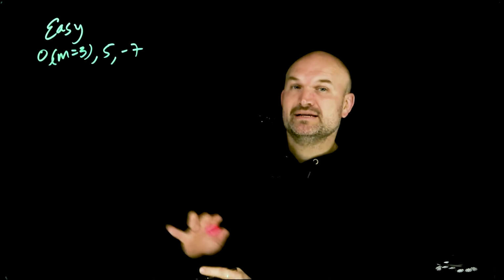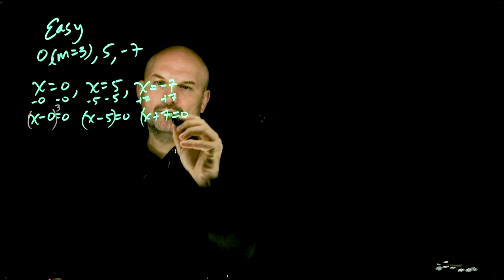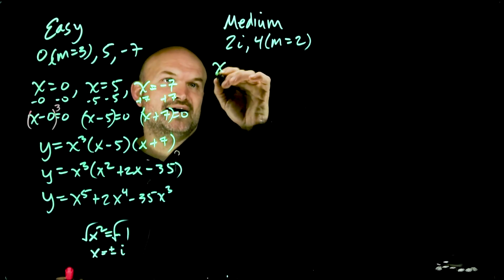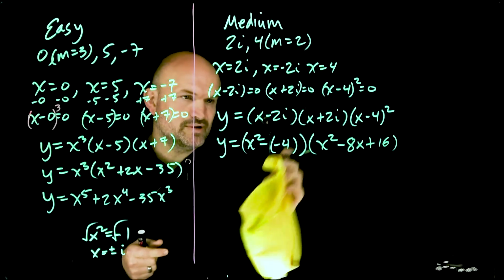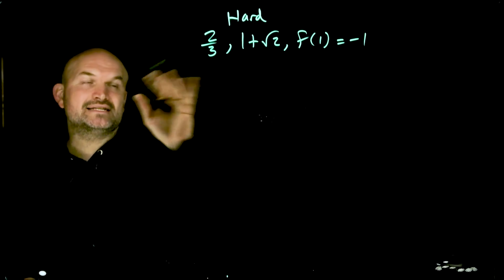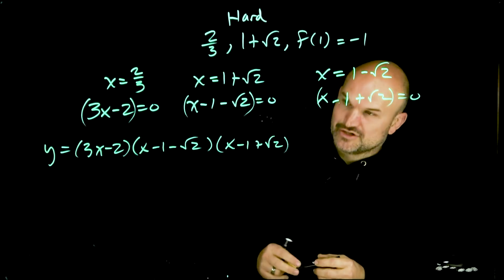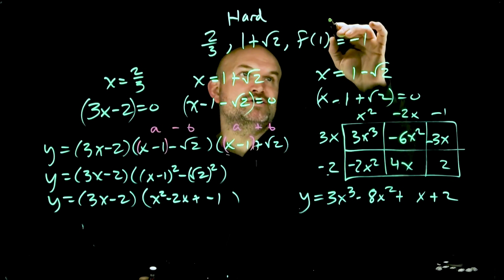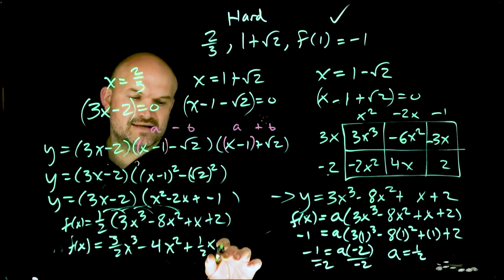Easy Med Hard Write the Equation of a Polynomial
Let's go ahead and explore how to write the equation of a polynomial given an easy, a Medium and a hard example